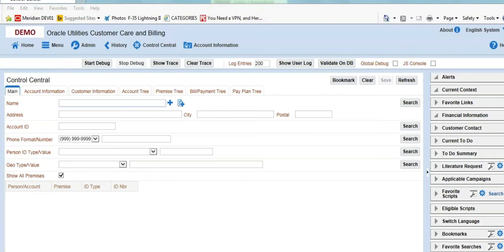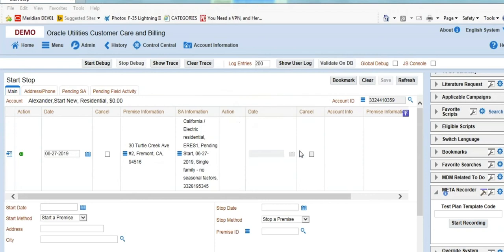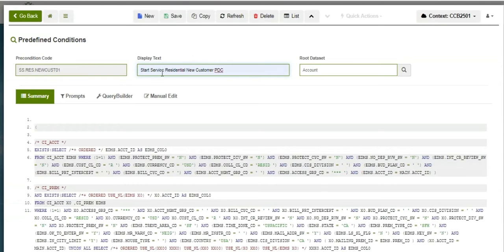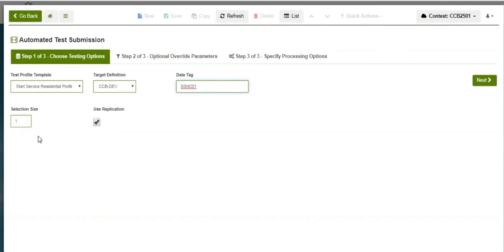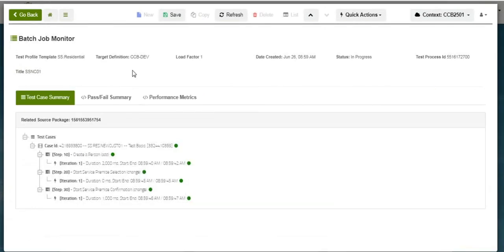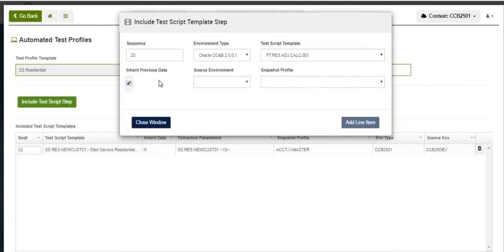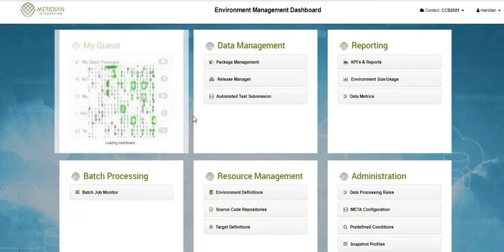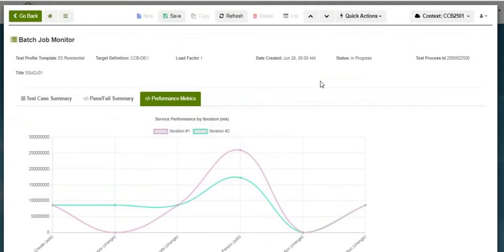META Automated Testing Training Demo Part 1